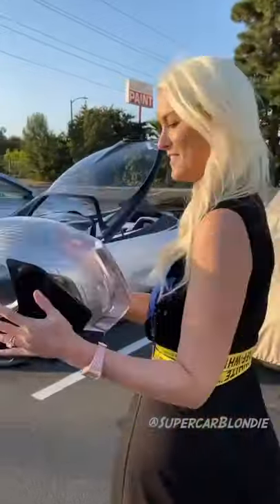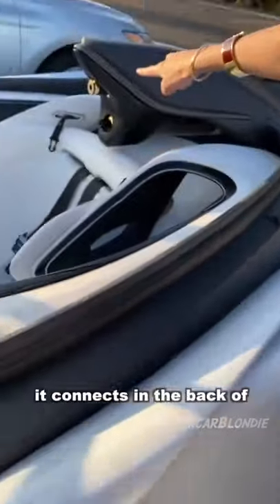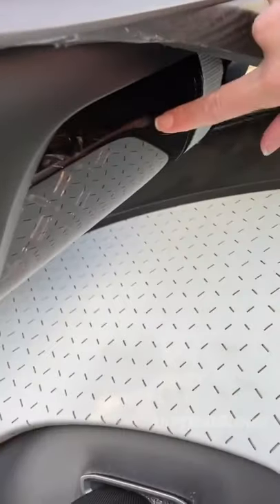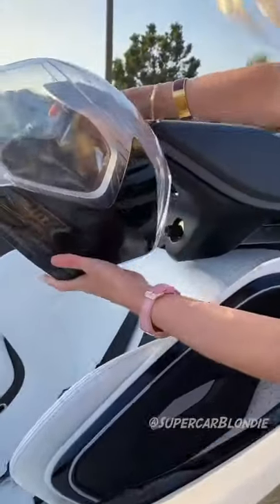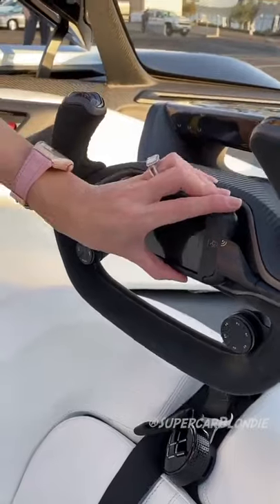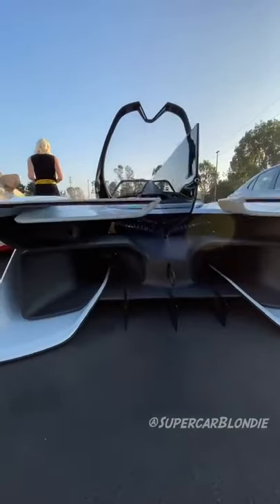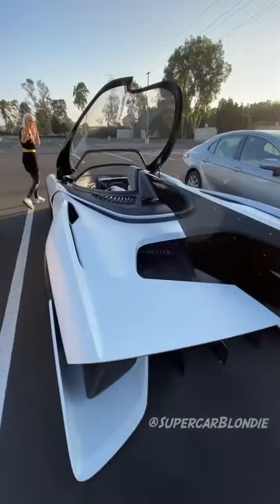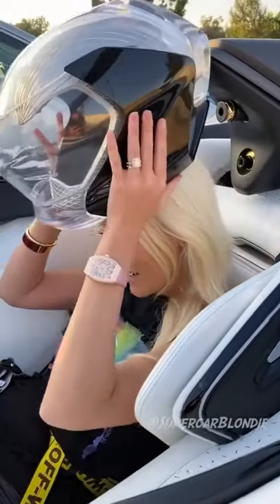The Car With An Oxygen Tank tiktok supercarblondie